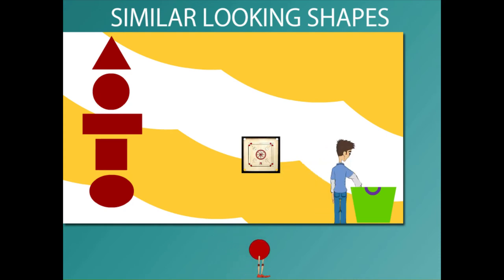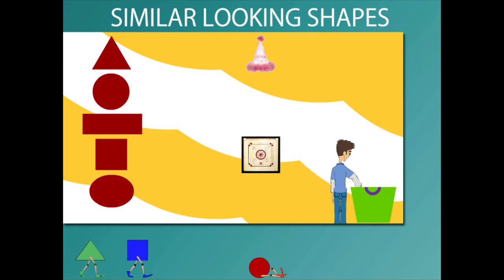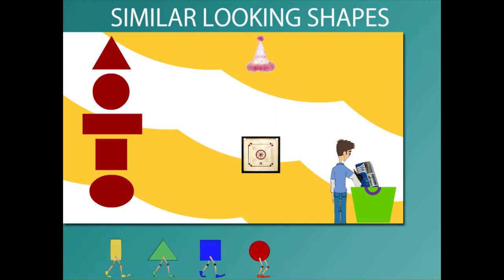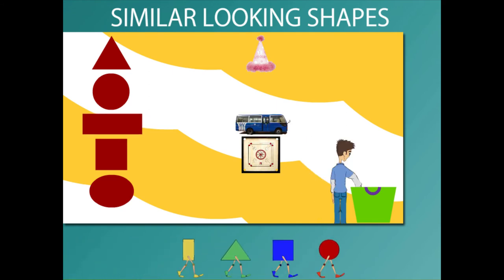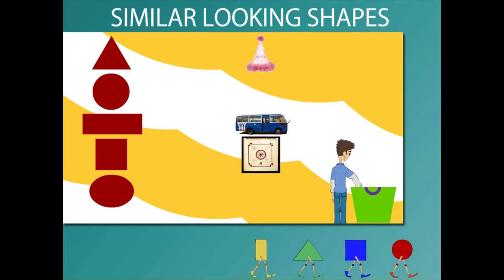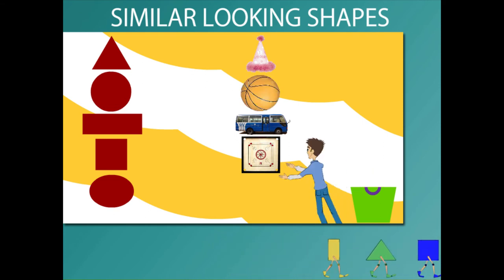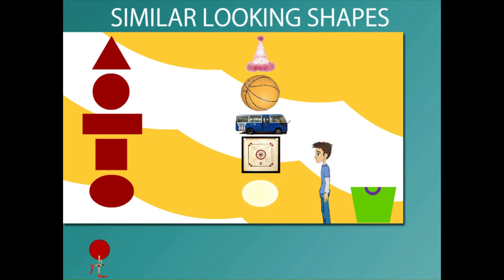Similar looking shapes U-4 class.1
TOPIC  : MATHS (SIMILAR LOOKING SHAPES )
CLASS : 1
 BY        :  DIGI NATURE